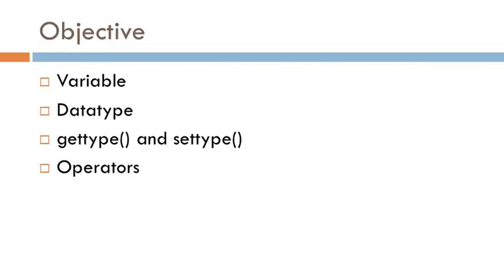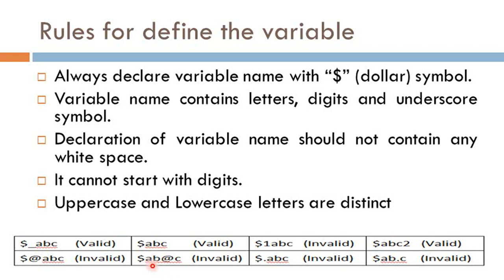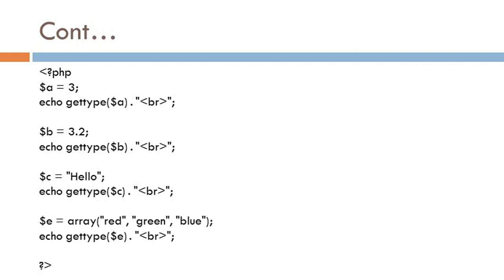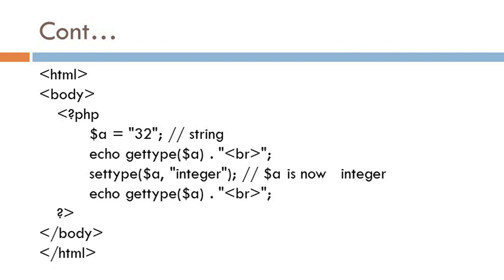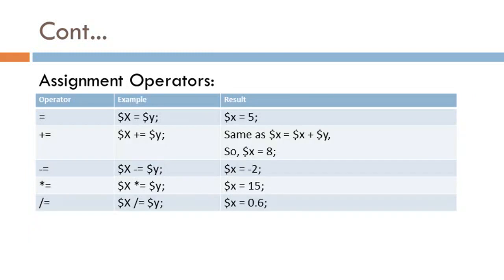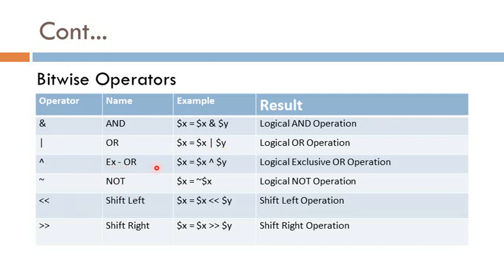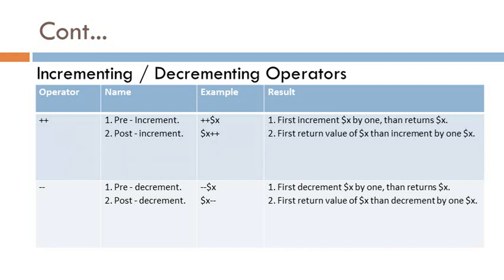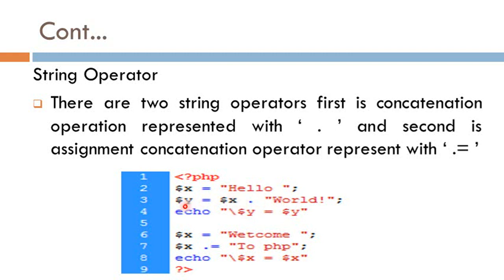Variable,Datatype and Operators of PHP | DWPD | 3350702 | Kadi Sarva Vishwavidyalaya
"This video describes what is variable?,How to declare variable,Rules for defining variable,datatypes of PHP,gettype(),settype() and PHP operators

  relevance.